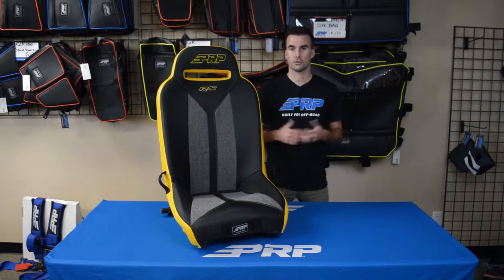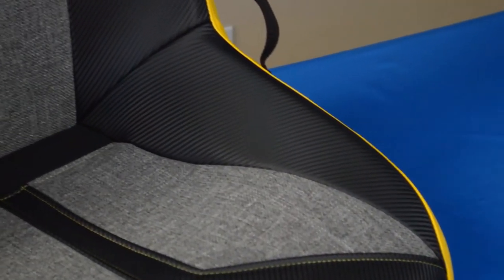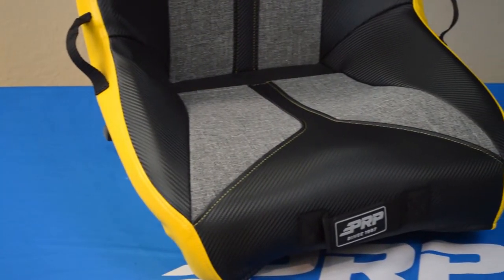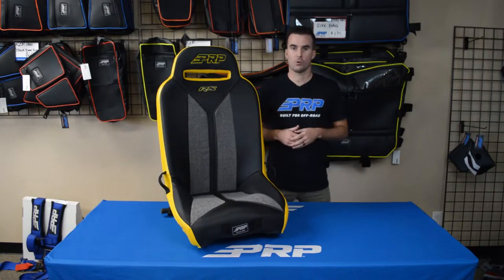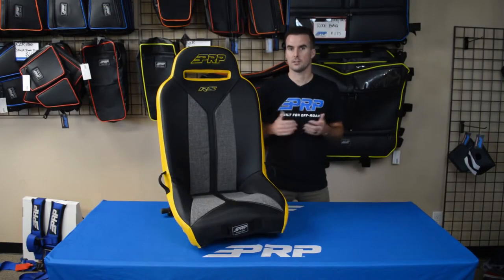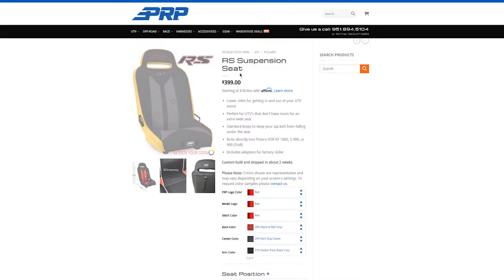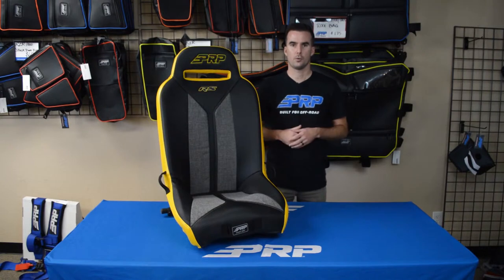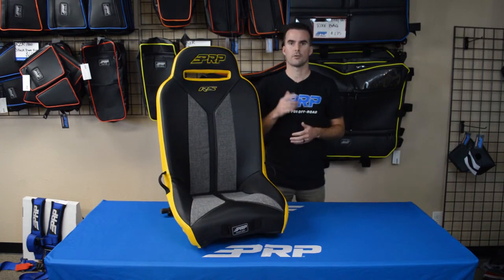PRP RS Suspension Seat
Combined with more width in the shoulder area, the RS is perfect for bigger riders or those who are just looking for something which “hugs” them less. The wide headrest opening and side loops keep your harness in place and the multi-density foam and suspension construction keep you riding all day long. Special customization options include stitching throughout and the center stripes.